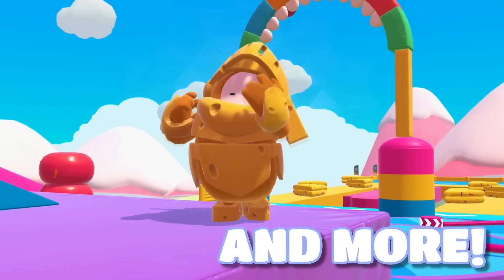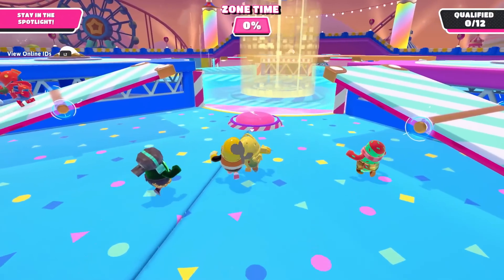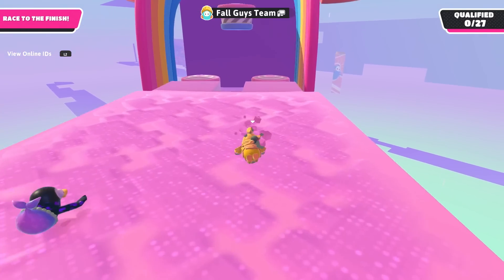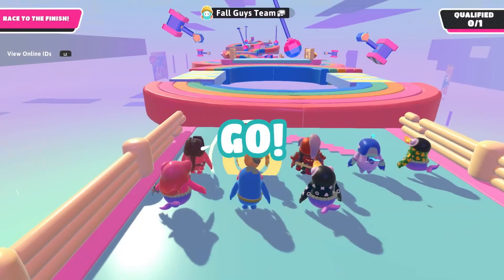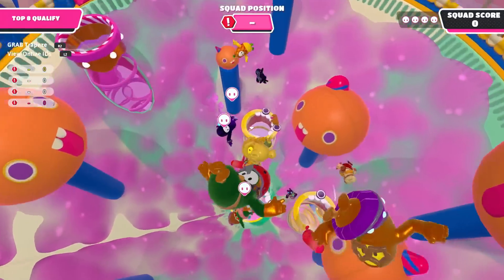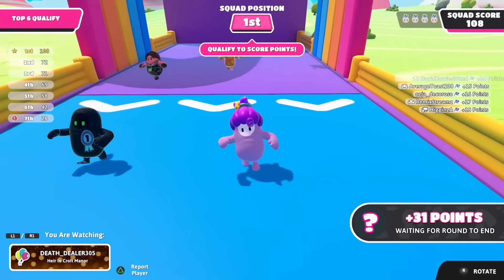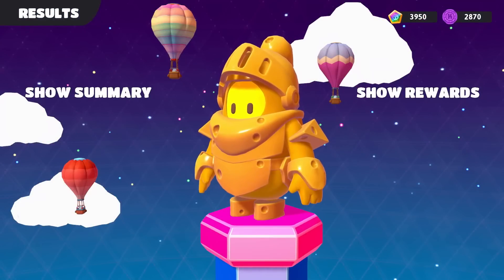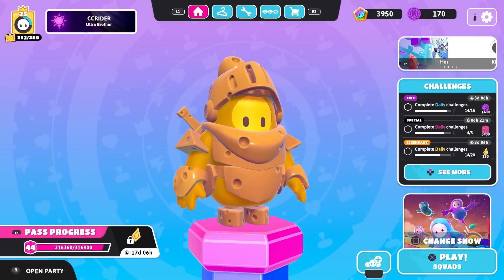Sir Cheesealot Costume! - Fall Guys Gameplay Part 185 - Season 4 Creative Construction Costume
Welcome to Fall Guys Ultimate Knockout Part 185! We continue our Fall Guys gameplay checking out the new Fall Guys Season 4 Creative Construction Fame Pass 2 costume, the Sir Cheesealot costume!